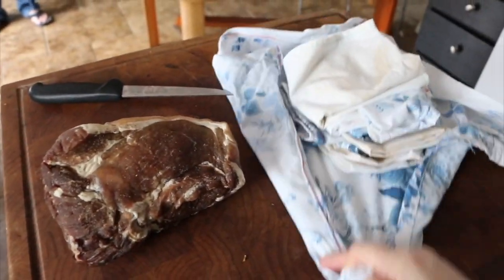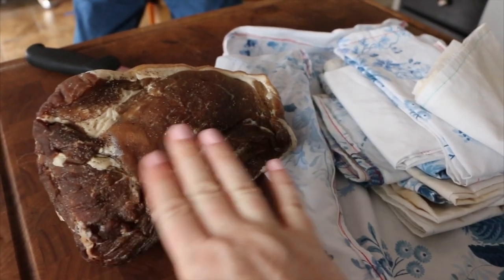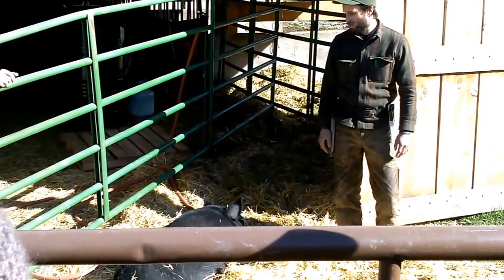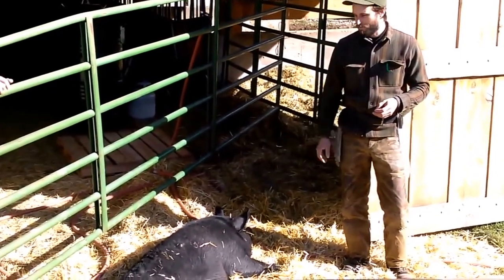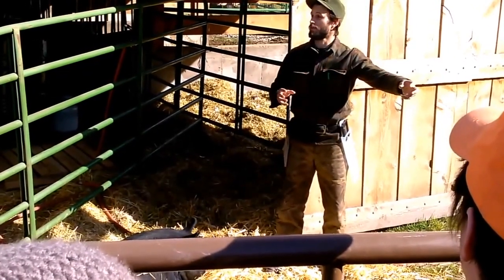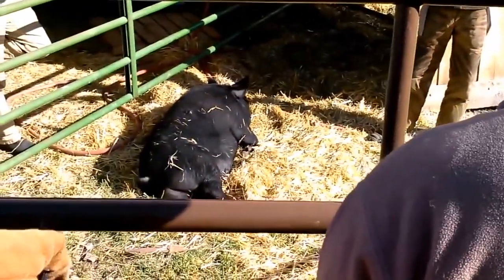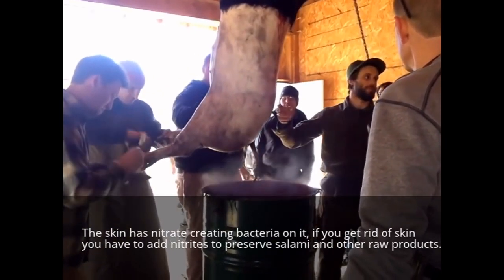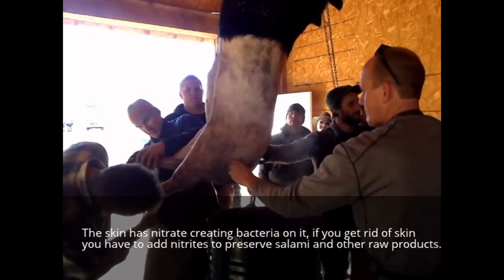When You Need To Get Your Pig Harvested Before Winter (Educational)